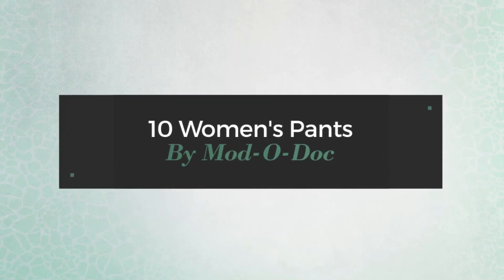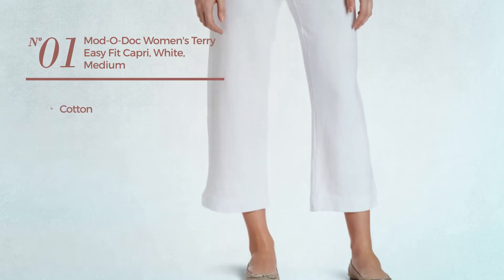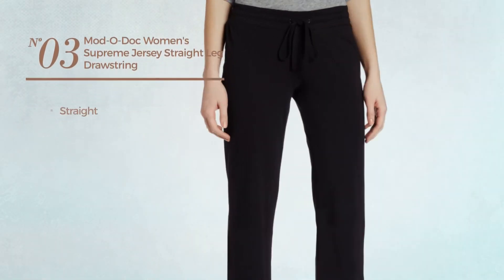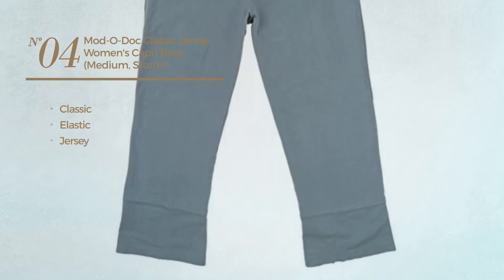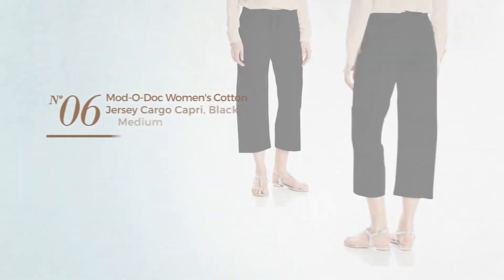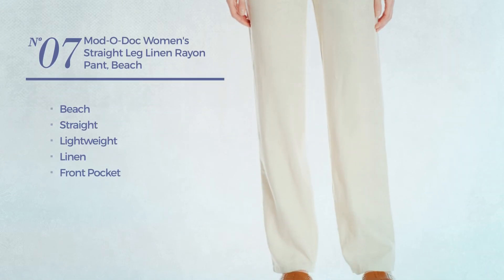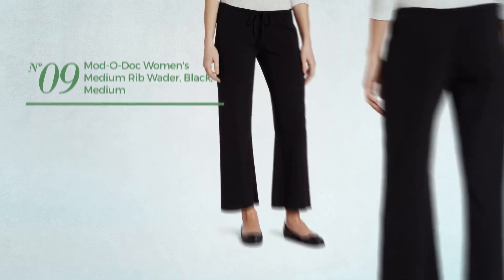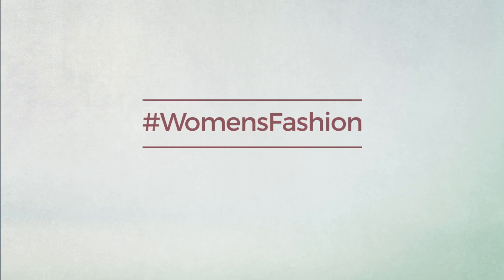10 Women's Pants By Mod-O-Doc Spring 2017 Collection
10 Women's Pants By Mod-O-Doc Spring 2017 Collection

Shop for Women'S Pants By Mod-O-Doc Spring 2017 Collection
Mod-O-Doc Women's Terry Easy Fit Capri, White, Medium

Mod-O-Doc Women's Cotton Modal Cropped Sweatpant, Gibraltar, Medium

Mod-O-Doc Women's Supreme Jersey Straight Leg Drawstring Pant, Black, Medium

Mod-o-doc Classic Jersey Women's Capri Pant (Medium, Storm)

Mod-o-doc Women's Cotton Modal Spandex Jersey Legging Smoke Heather Pants LG X 28

Mod-O-Doc Women's Cotton Jersey Cargo Capri, Black, Medium

Mod-O-Doc Women's Straight Leg Linen Rayon Pant, Beach Grass, X-Large

Mod-o-doc Women's Lightweight Cashmere French Terry Reverse Contrast Sweatpants White Pants SM X 31

Mod-O-Doc Women's Medium Rib Wader, Black, Medium

Mod-O-Doc Women's Stretch Knit Twill Cigarette Pant, White, Large

Try also: #